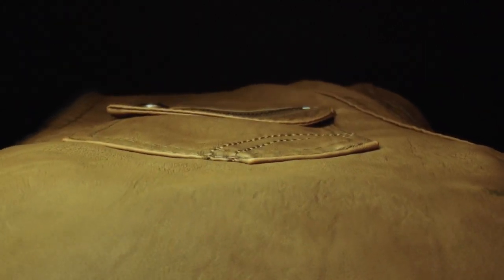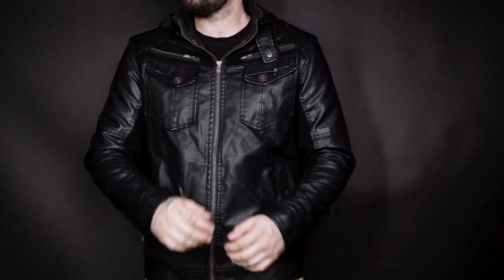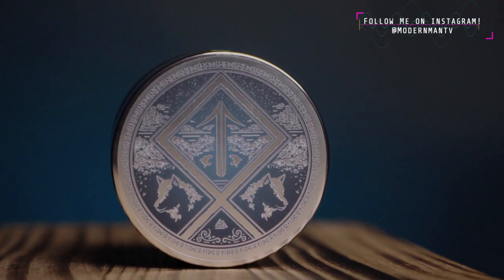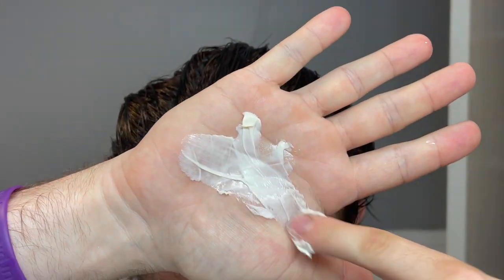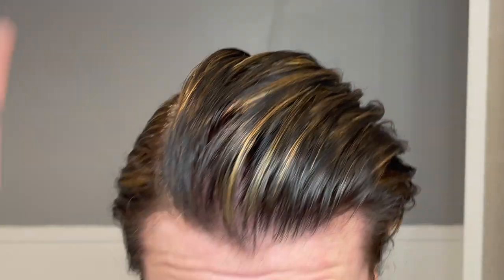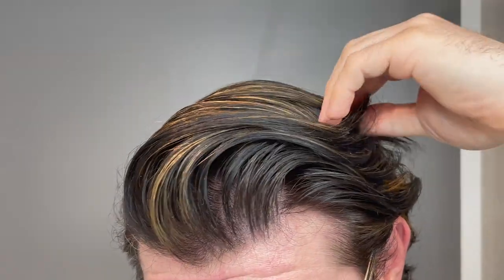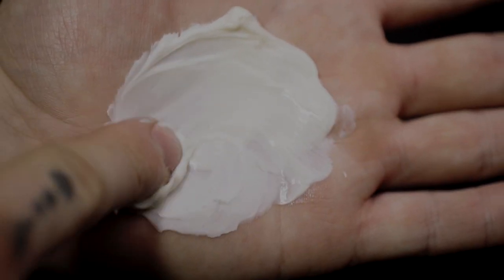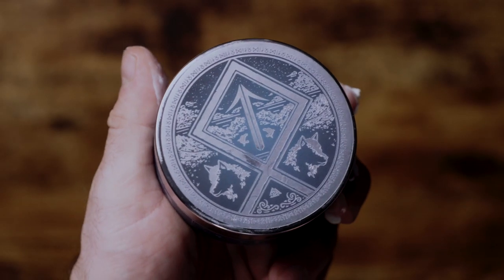Templeton Tonics ODIN Wax Cream l Shawn Mendes Level Waves Ft. David Outwear Jackets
CODE MMTV